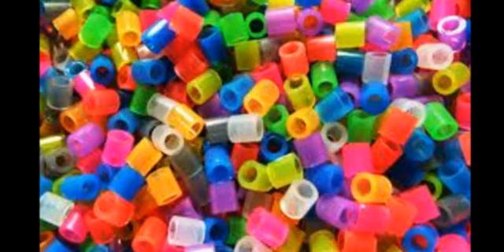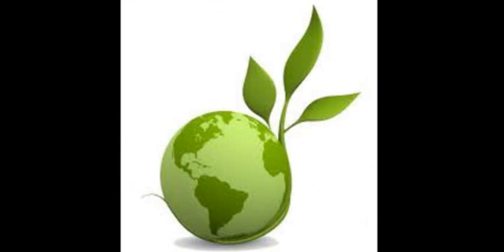Green Chemistry!!!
Year 11 green chemistry project I had to do...